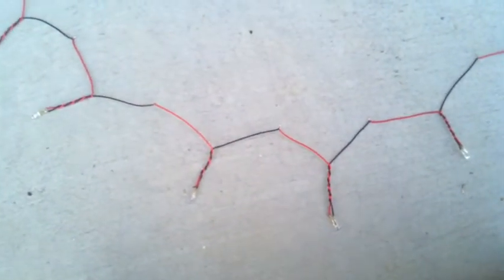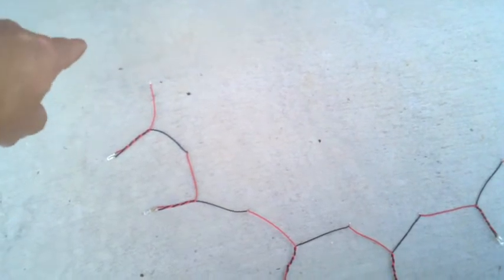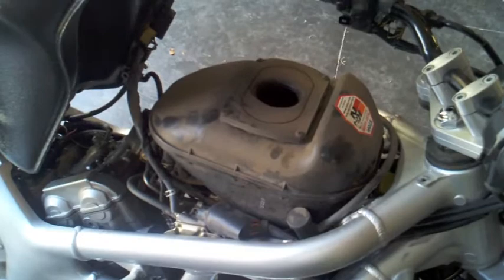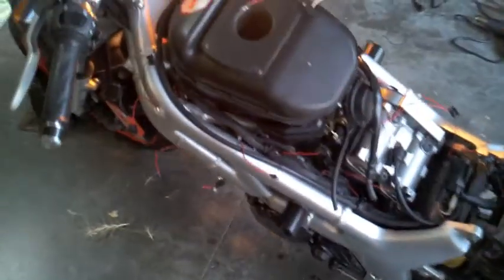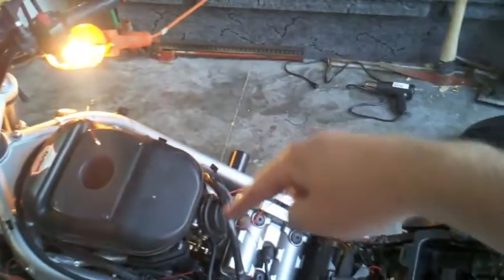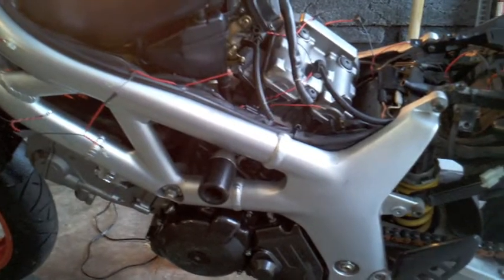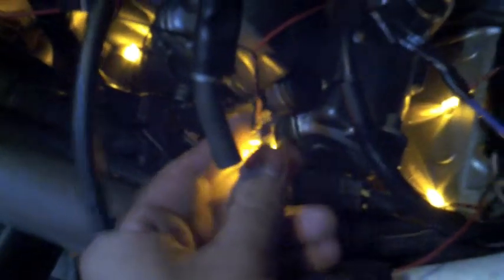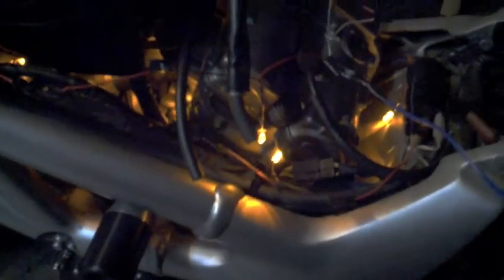SV650 LED Project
This is an overview as I do the LED project on my 2002 SV650.

3 strings of 6 lights each.
More vids coming of this in action hopefully!